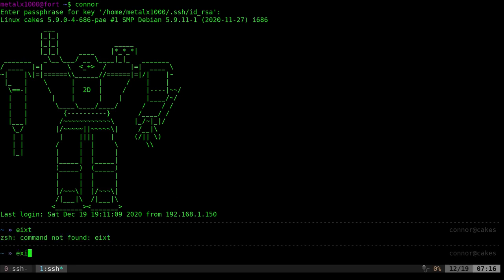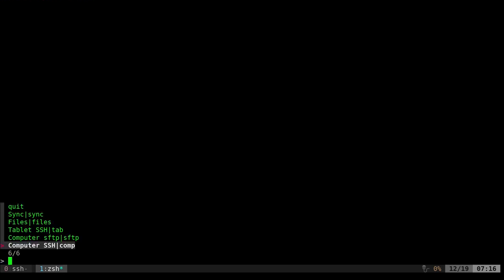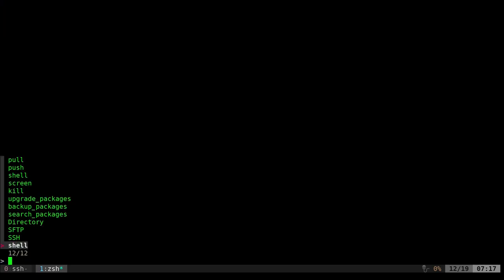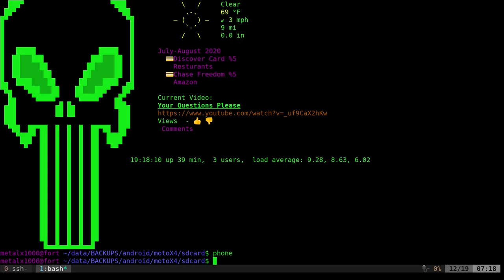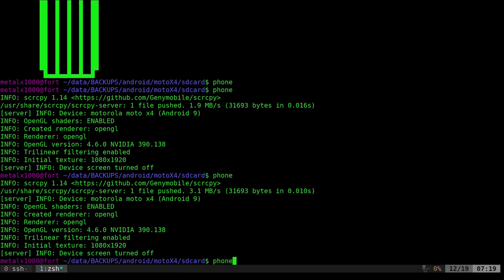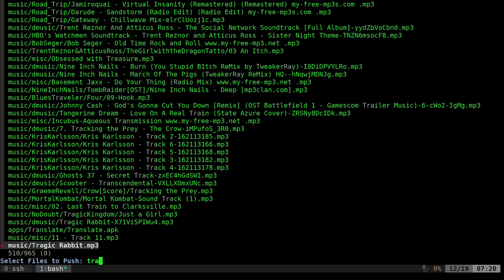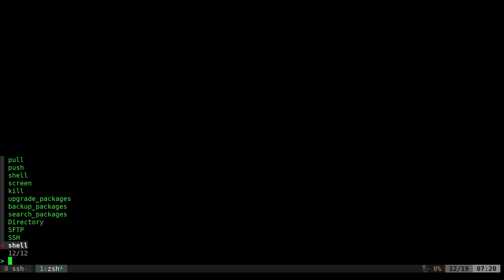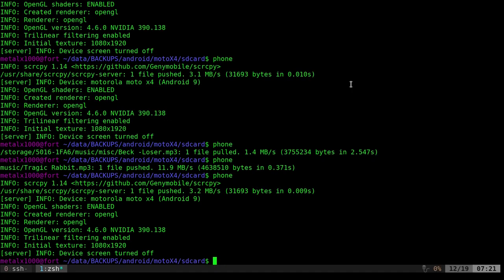Stop Typing So Much